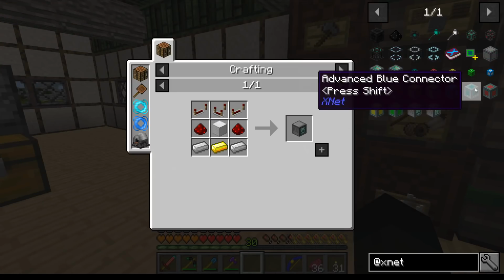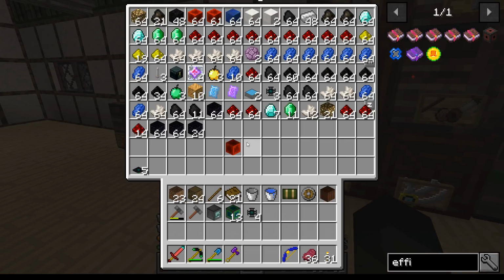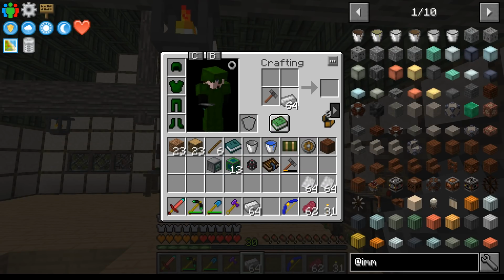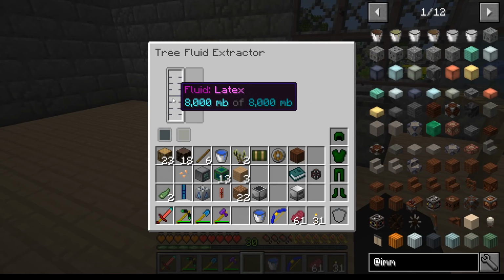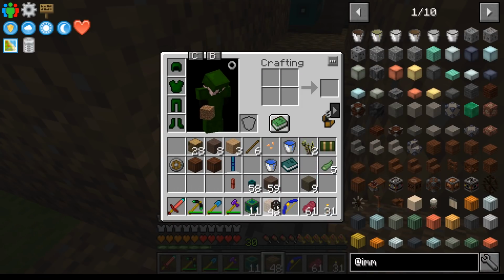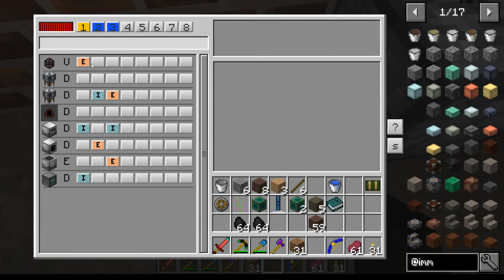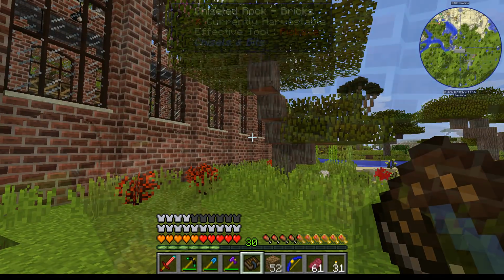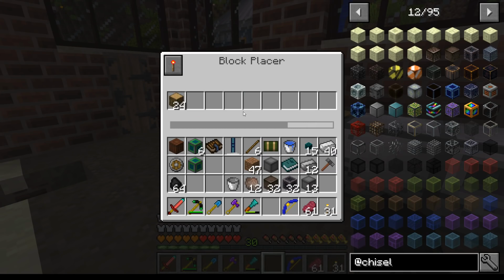Cids Modded Life - Season 2 - 25 - Extra Long With Xnet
Why do I always get carried away with Xnet and automation ;)